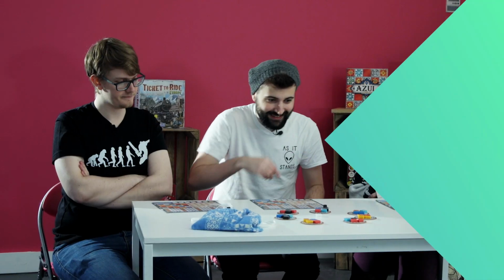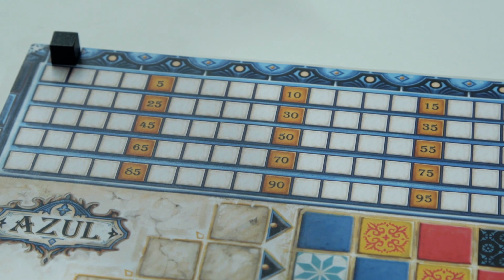AFK: Sidequest - Azul Review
AFK: Sidequest is back for 2019! *Blow Horn Noises*

This week we are looking at the tile based game, Azul by Michael Kiesling. What will they make of it? Will it be the their centrepiece or a shattering disappointment? Join Rob, Luke, and our new guest to find out!

For more Easy Degree, check out the Round Robin podcast on Itunes/Spotify.